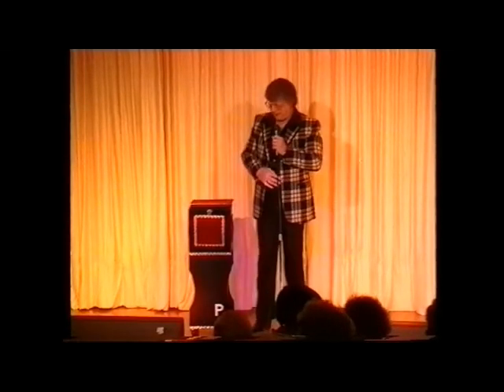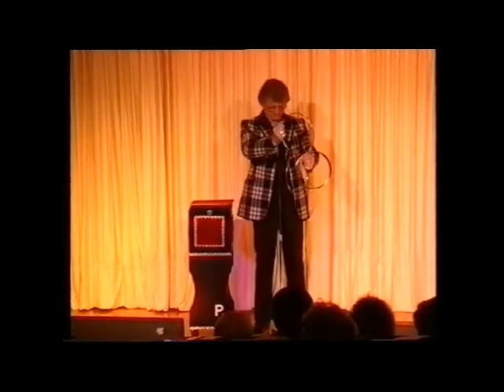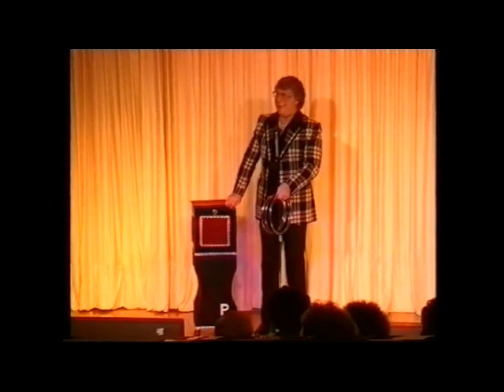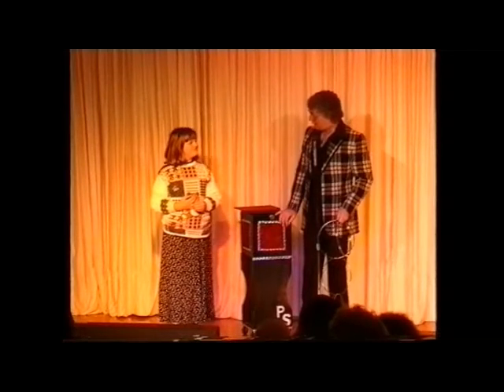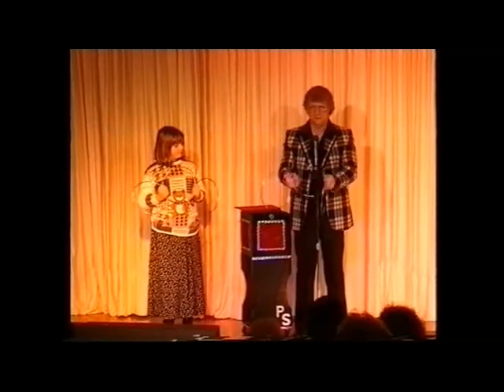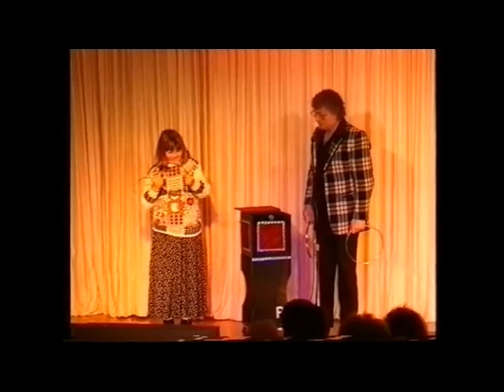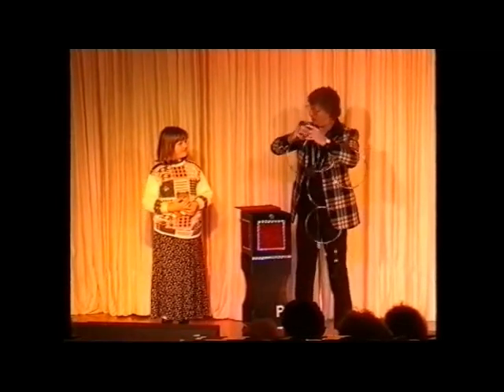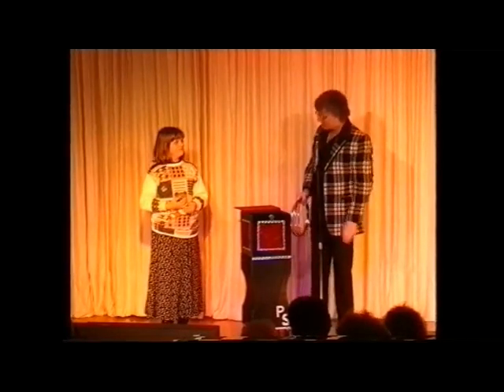Paul Scott Preforms The Rings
He has worked cabaret in most of the major hotels and theatres around the country.  Paul has also entertained abroad throughout Europe and completed a 6 month season in the Chandris Hotel in Corfu